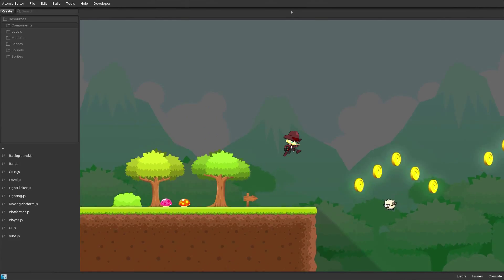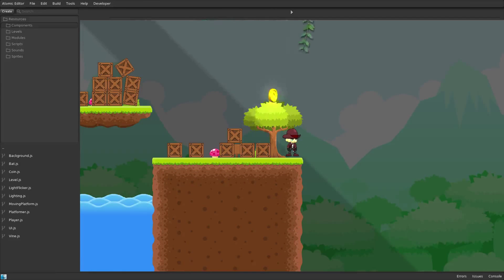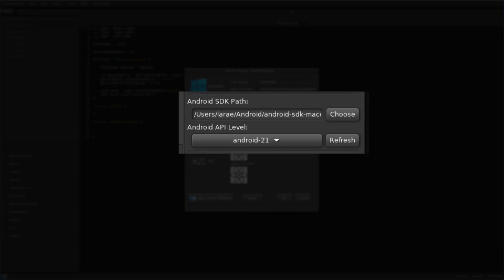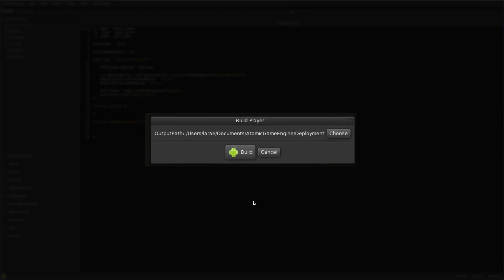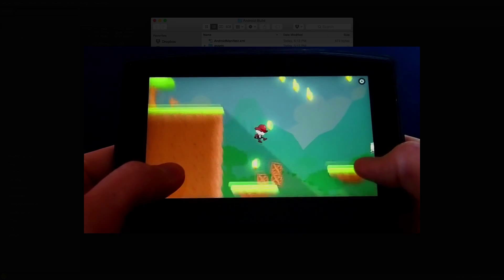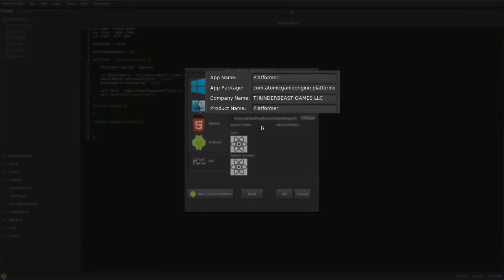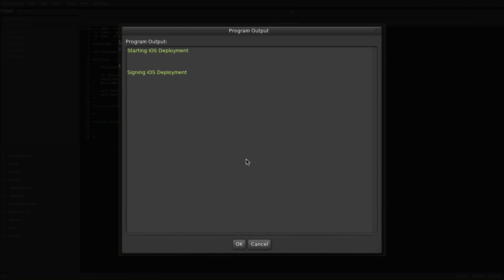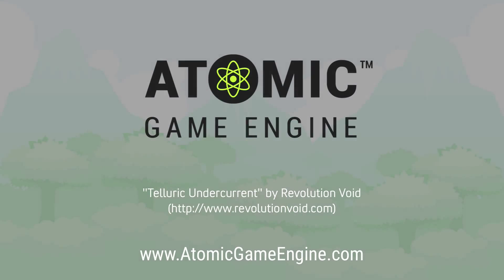Atomic Game Engine Mobile Deployment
Deployment to iOS and Android directly from the Atomic Editor